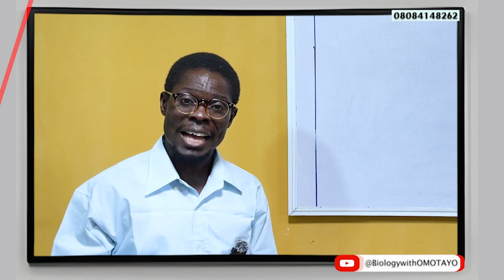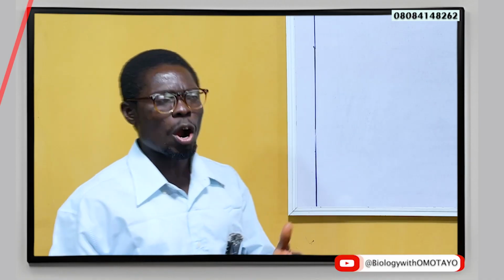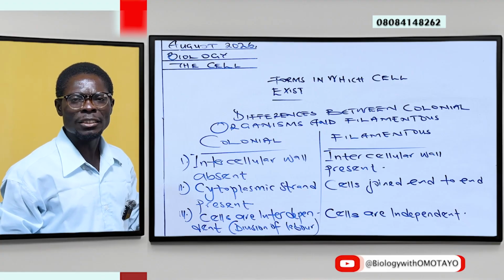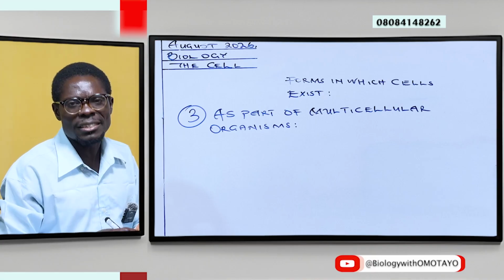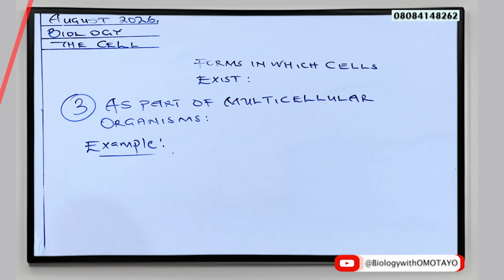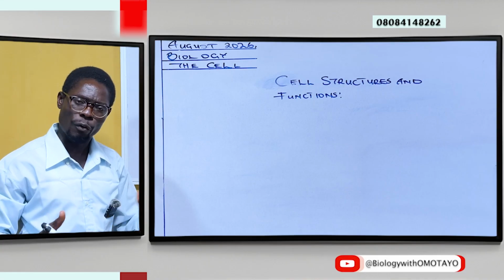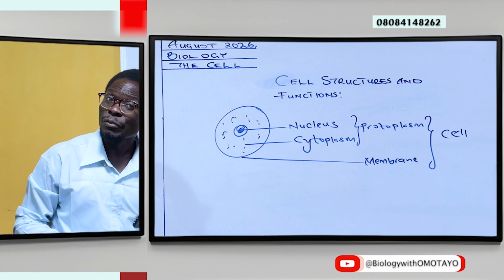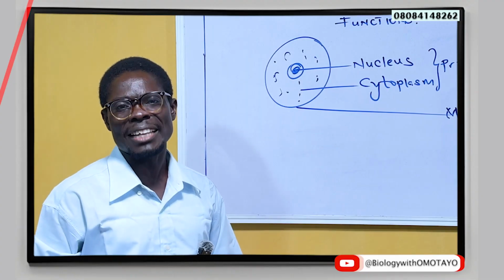CELL - 5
forms in which cell exist
Structures and function of the cell